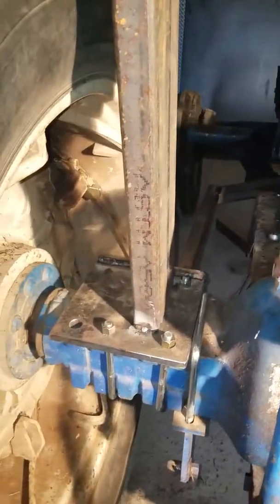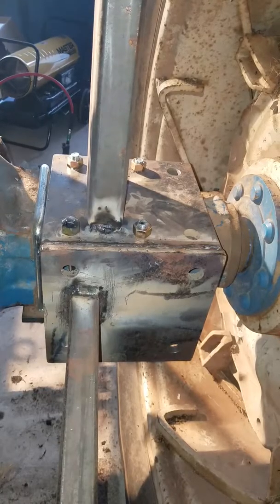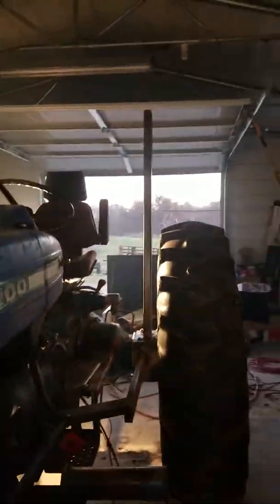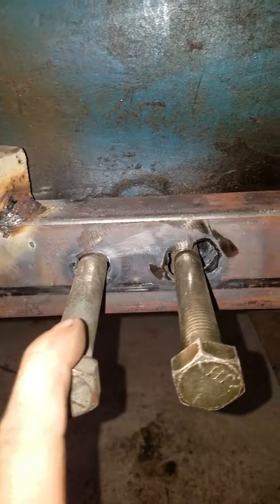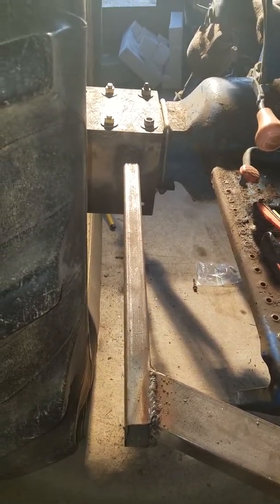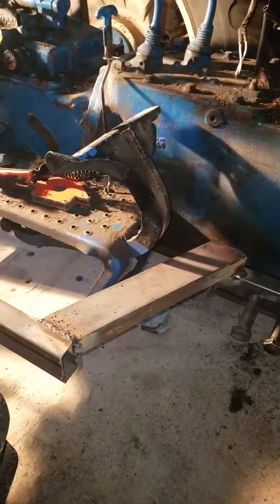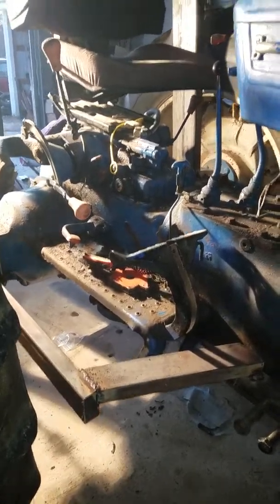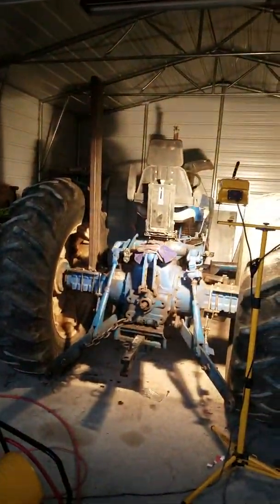Ford 5000 project update.